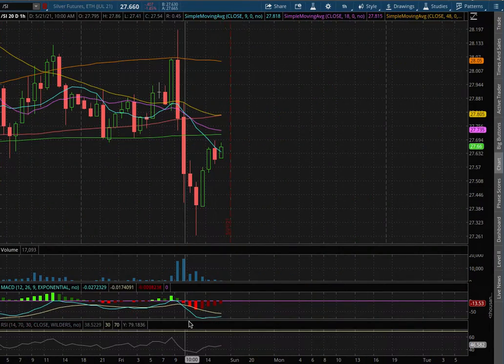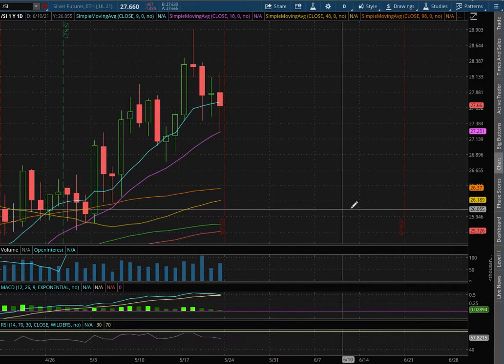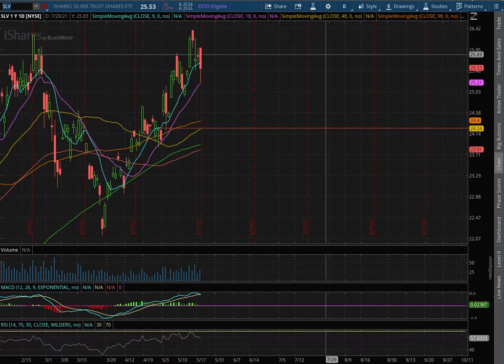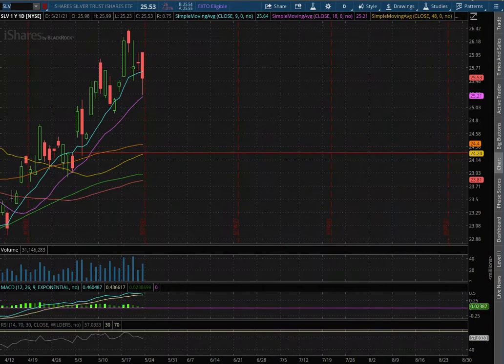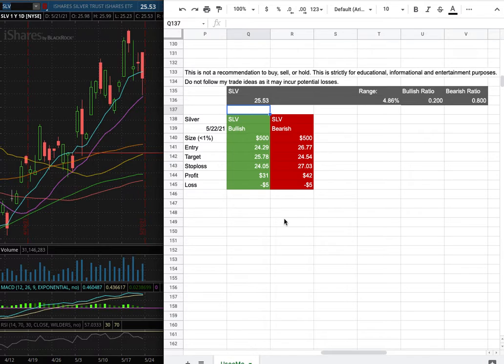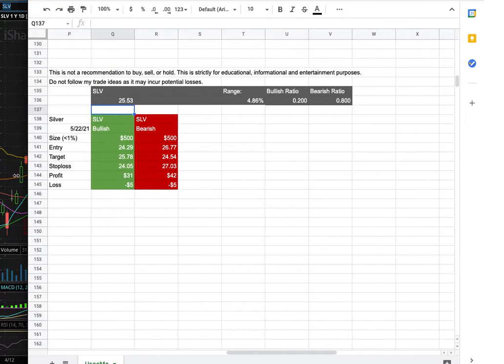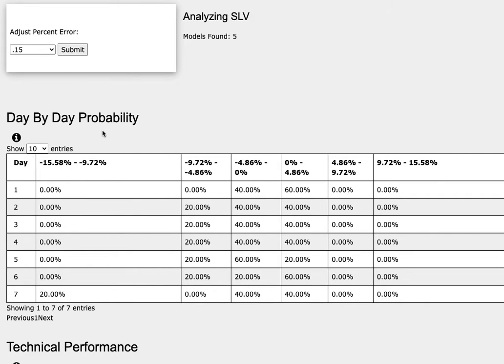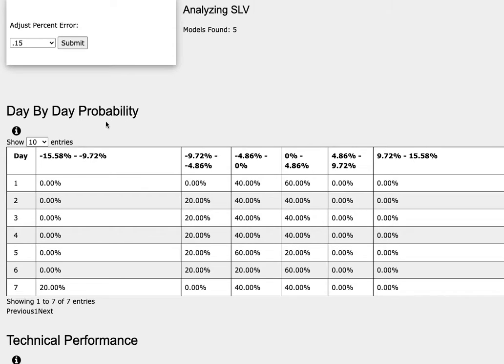Silver Futures (SLV) May 22 2021 Technical Analysis, Forecast, and Trade Ideas